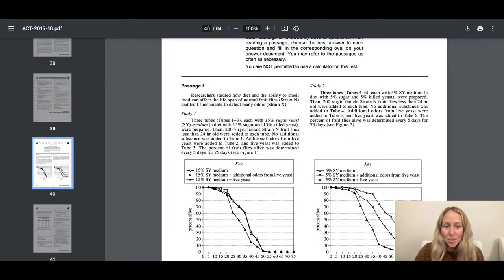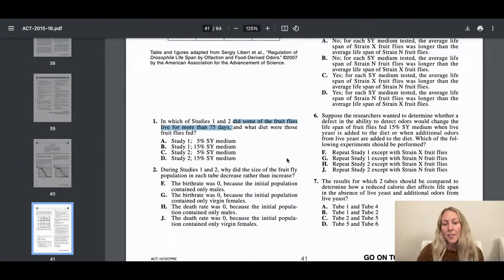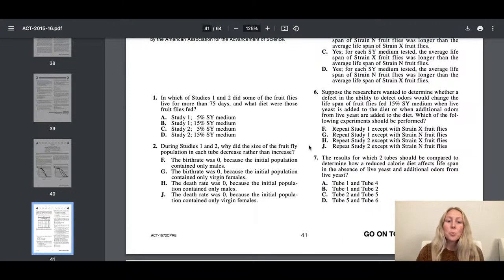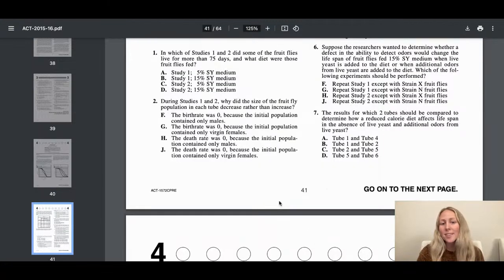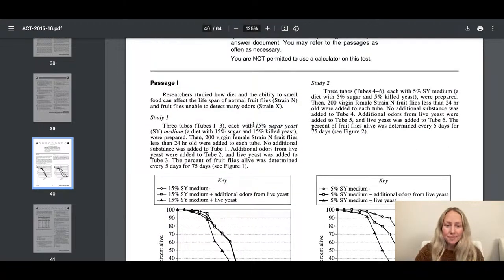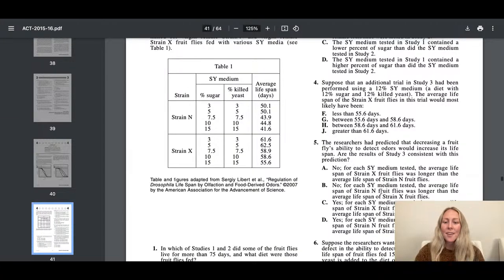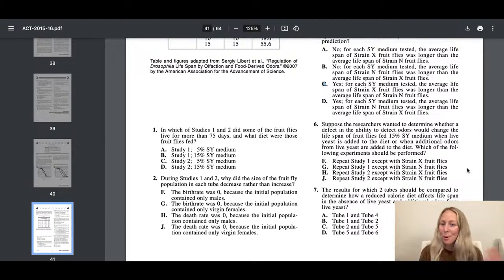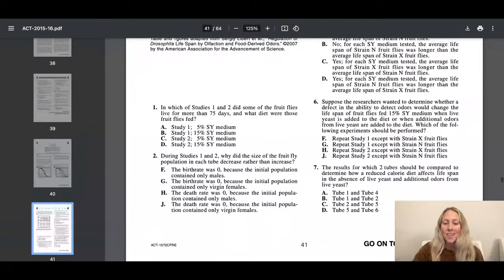LAST MINUTE ACT SCIENCE TIPS!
Have no fear! Watch this quick and easy video to ACE your ACT Science section this weekend!